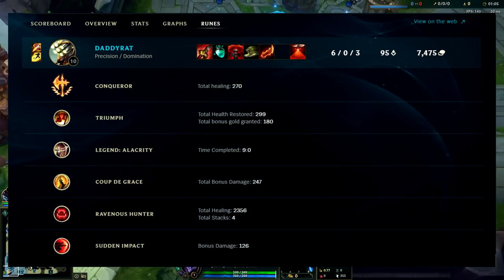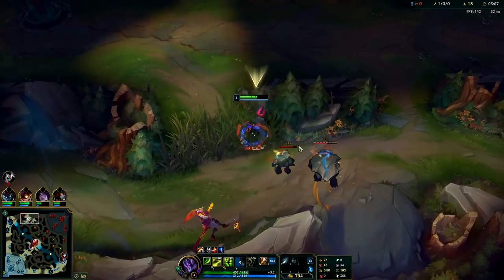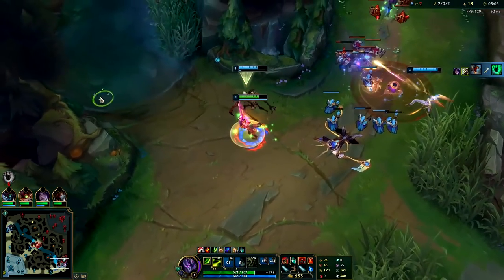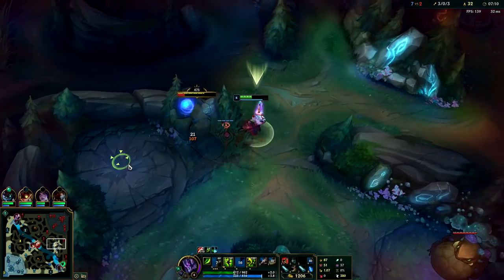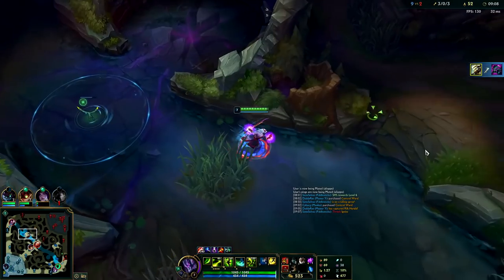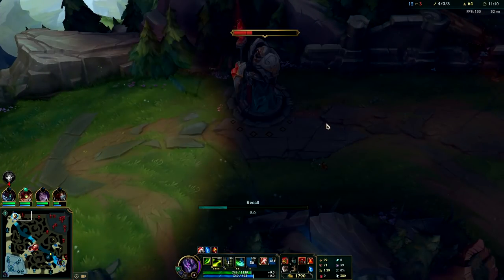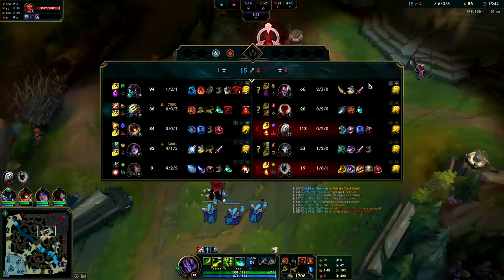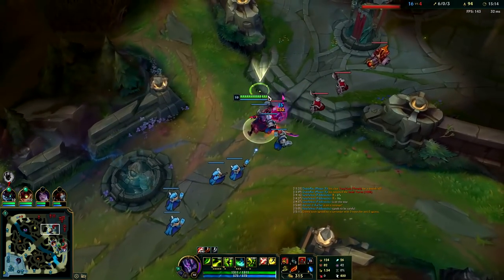HOW TO PLAY MASTER YI JUNGLE - Best Build & Runes S+ Master Yi Commentary Guide - League of Legends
Best way to play Master Yi, Best Build & Runes for HYPER CARRY
Master Yi Jungle Commentary Guide League of Legends
How to play Master Yi LoL Season 10